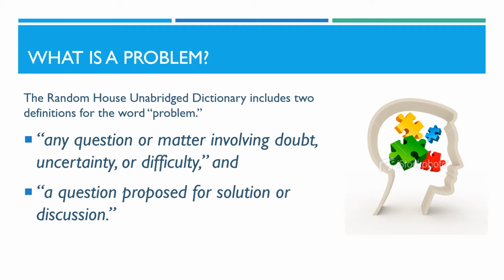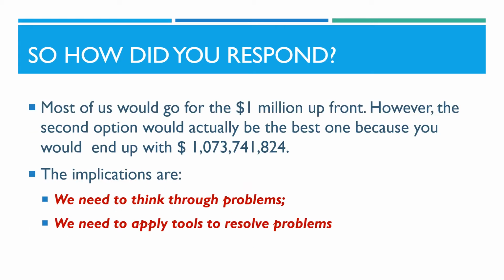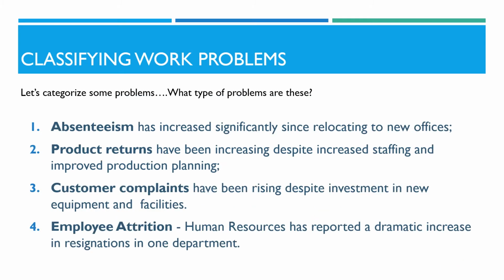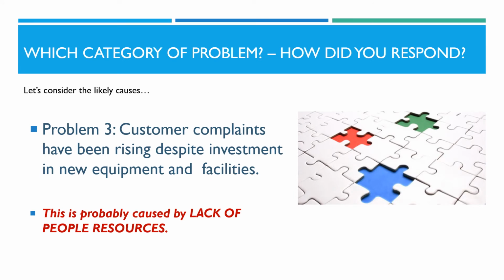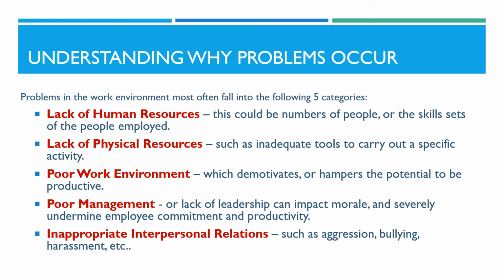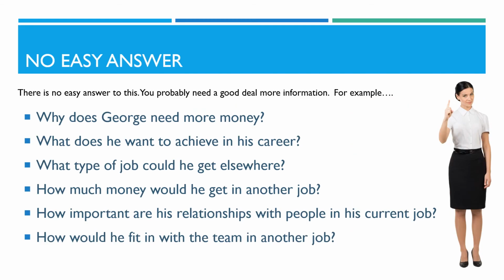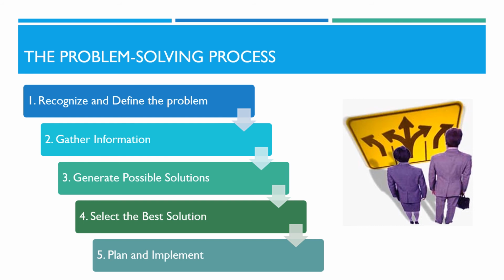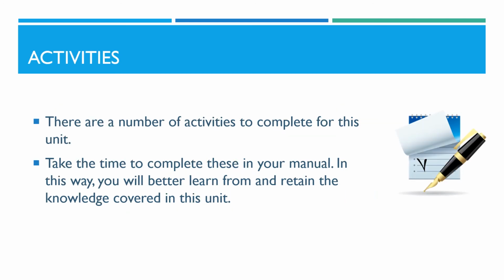How to use the 5 Step Problem Solving Method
Perhaps the paramount skill leaders and managers need today is the ability to think through complex problems, and come up with an optimal course of action to address business, the public sector, or in day-to-day life. There are many tools and models in use today to solve specific types of problems, whether in quality management (PDCA) or in project management. All require an application of a structure and a degree of creativity.
In this lesson from our course in Solving Problems at Work, we begin with an introduction to the 5-step problem solving method.